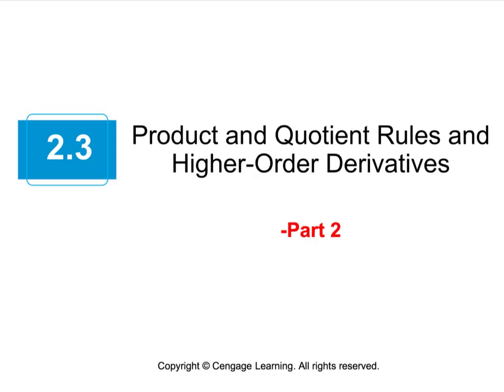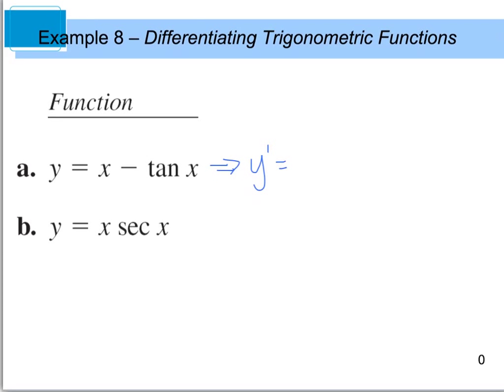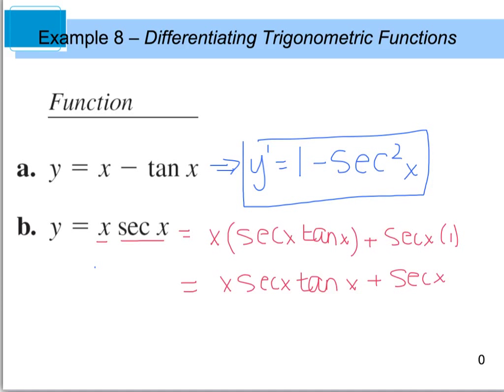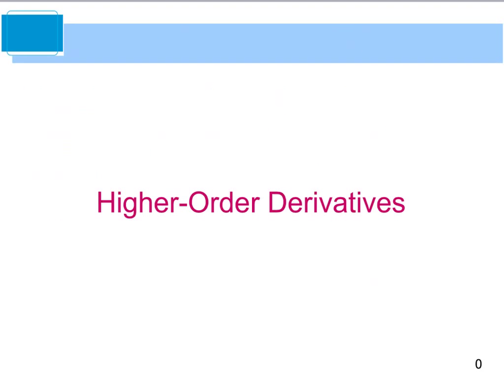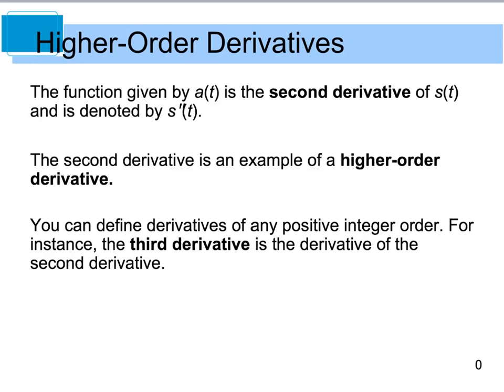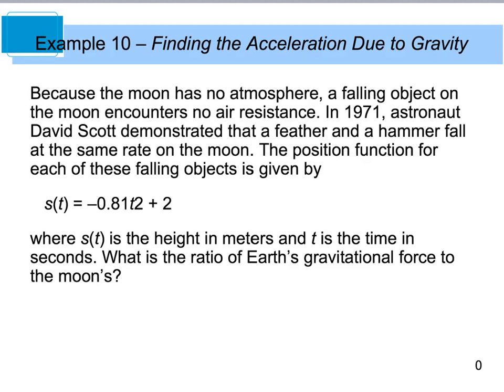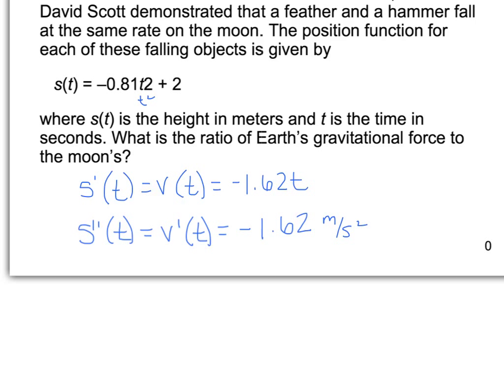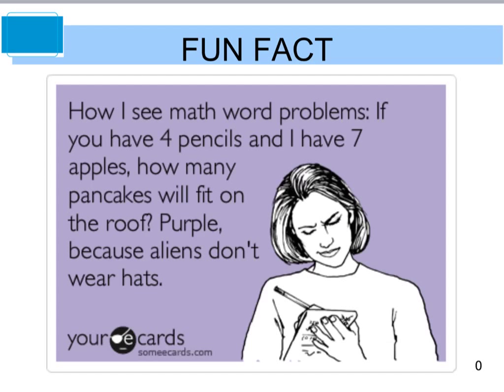Calculus 2.3 Product and Quotient Rules- Part 2